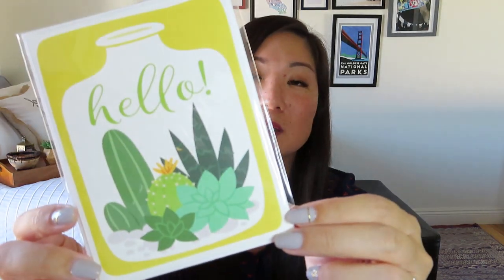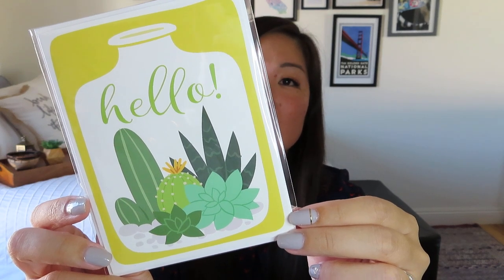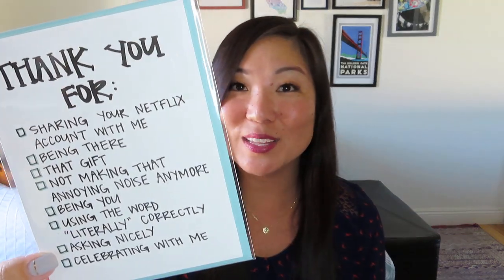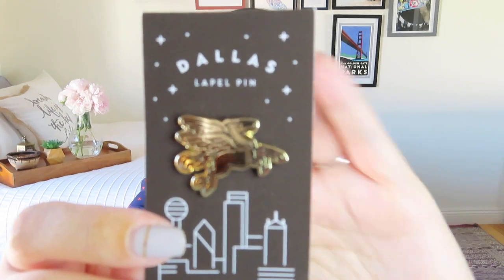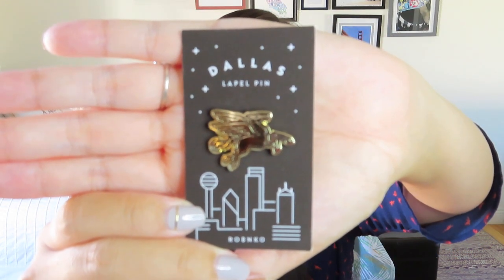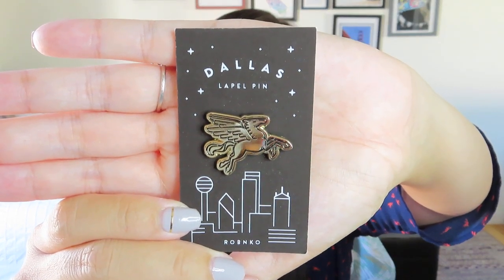Mosaic Makers Collective | Mega Box | June 2020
I was a little disappointed in this first box. I think they could easily improve it by allowing subscribers to list or check preferences or "un-preferences."

$45/month
The MEGA Mosaic Subscription Box
A $65 value per month! Save $20+. This box will give you a little bit of everything from Texas-based female makers! Enjoy a mix of the best products from all of our boxes on a monthly basis. This box will include 5-6 different items, ready for you to enjoy.